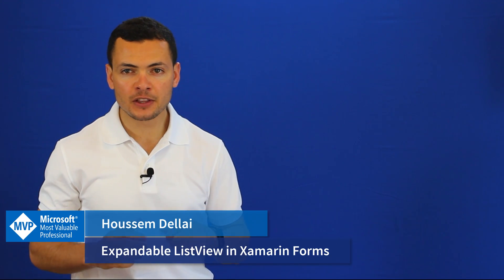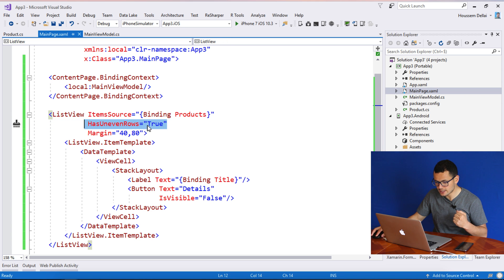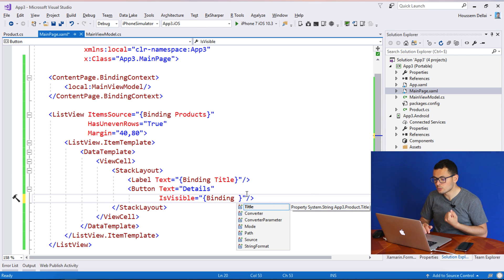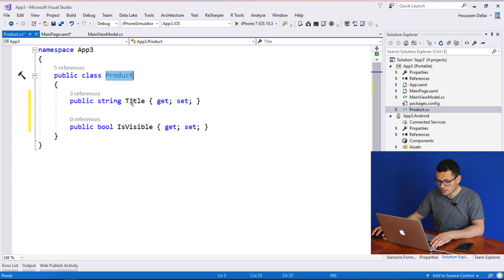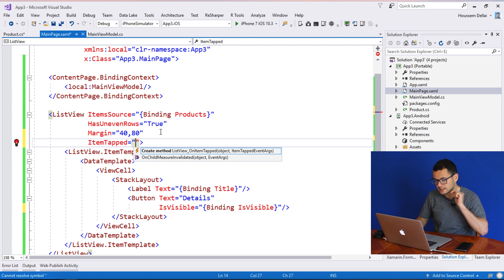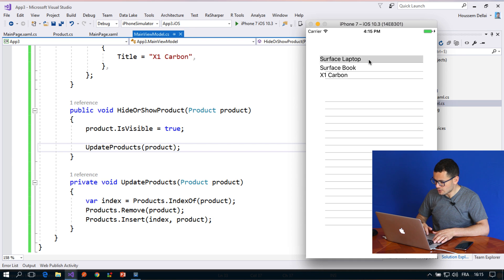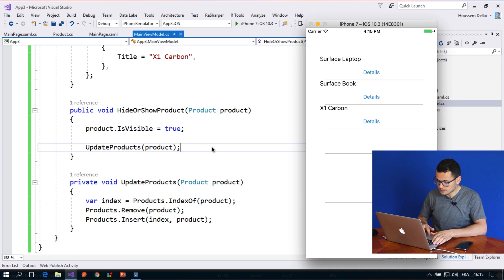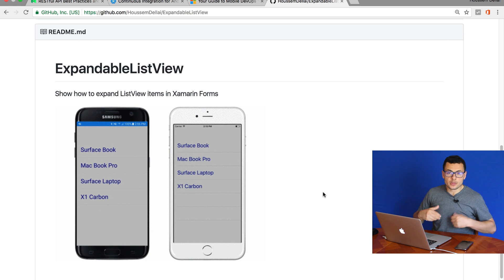Expandable ListView in Xamarin Forms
This video will walk you through implementing an expandable listView items in Xamarin Forms. You click an item, it will display additional content, you click again, the content will disappear.